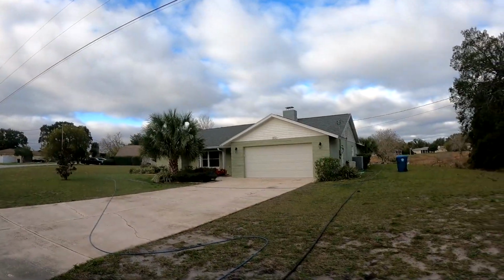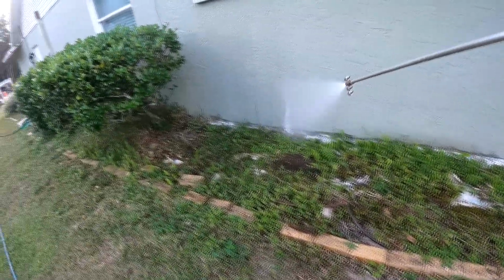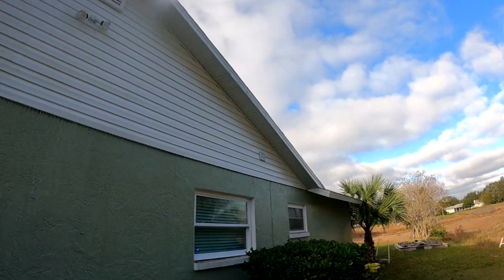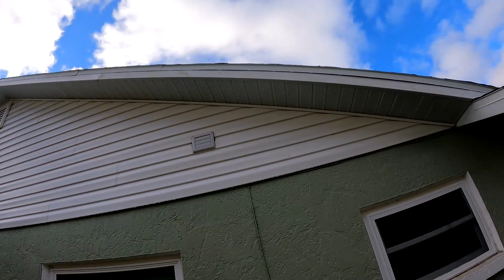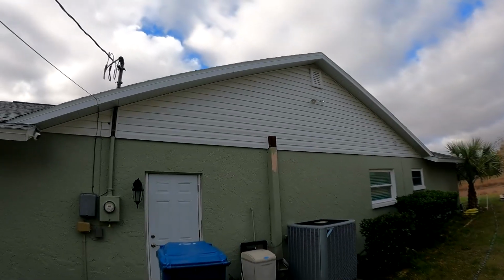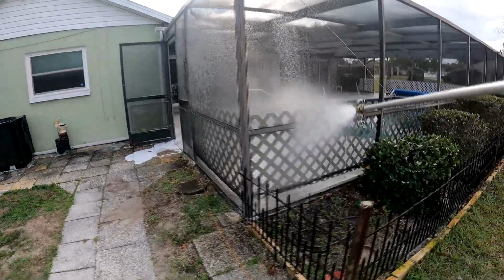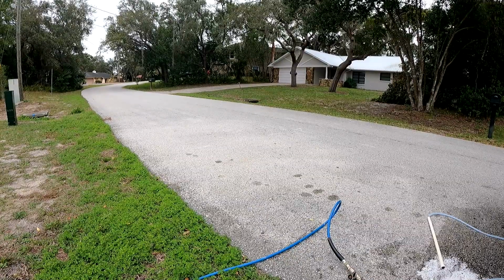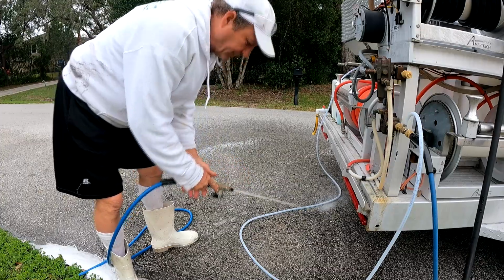Free class, full property wash this morning, 1 hour 45 minutes.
Pressure washing is a great way to keep your property looking new. Today we had a full property wash, home and pool cage, no driveway this time. 1 hour and 45 minutes, in and out, home by 11:30 after bank deposit.